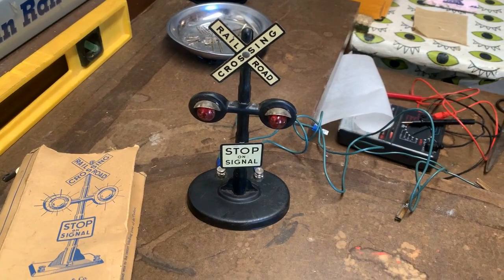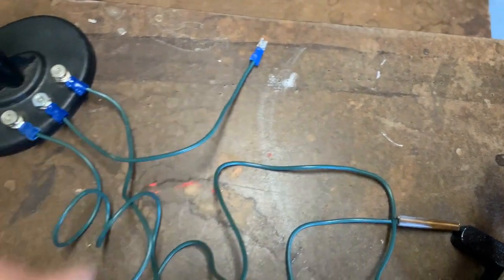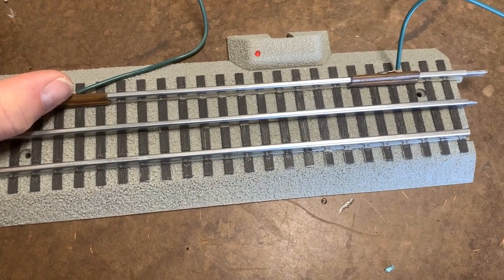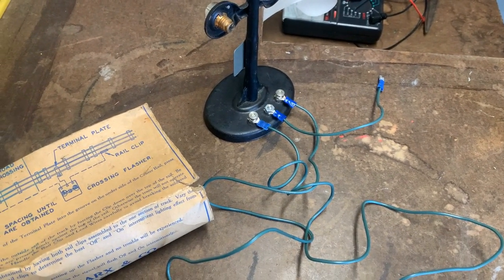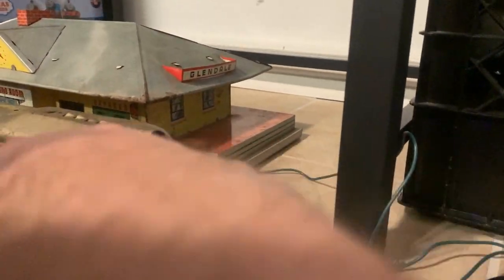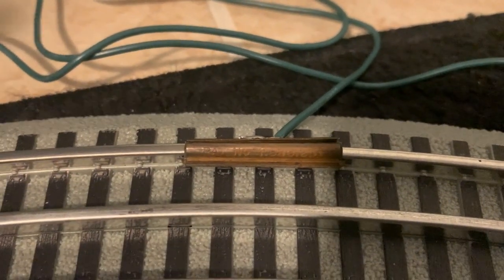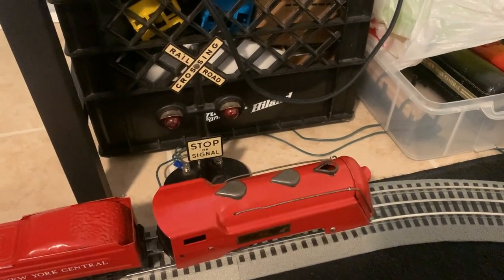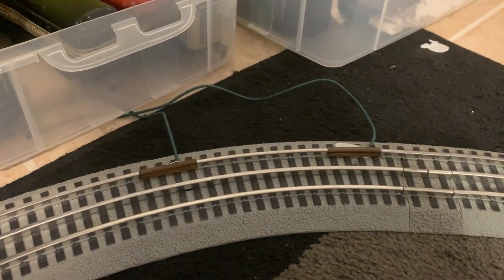Marx No 423 Twin Light Crossing Flasher with Lionel Fast Track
It's time to connect some vintage Marx Crossing Flashers to Lionel's Fast Track. They connect and function just as they would with the tubular tracks. Enjoy.